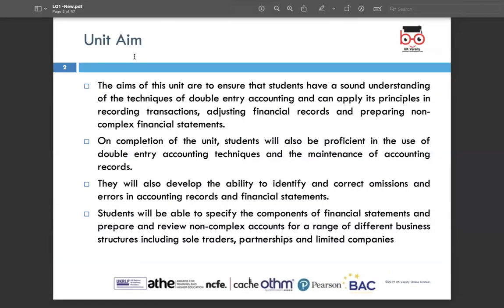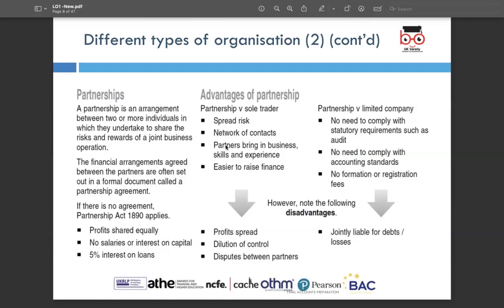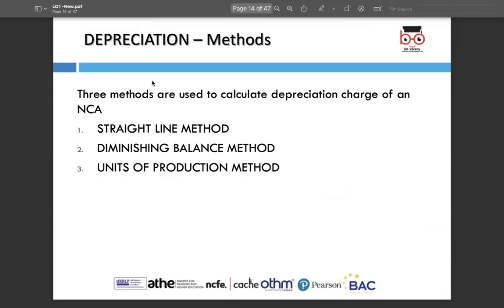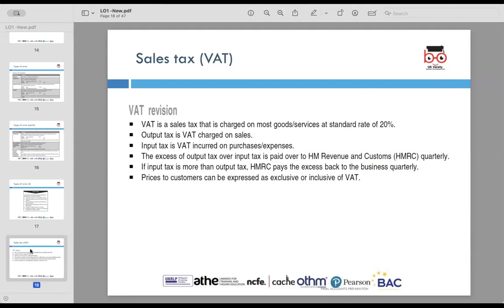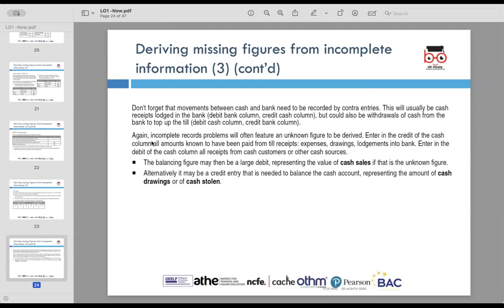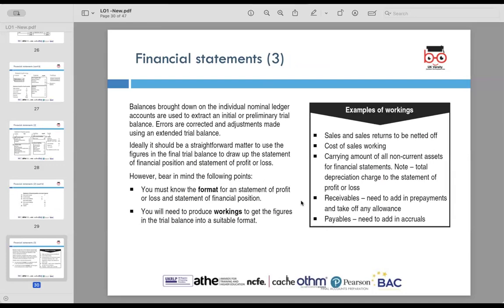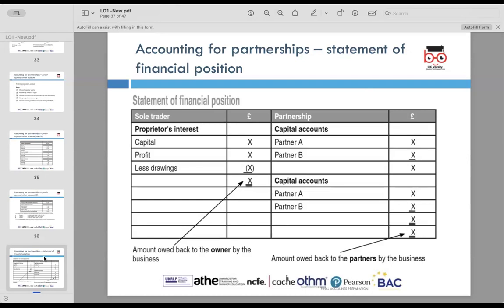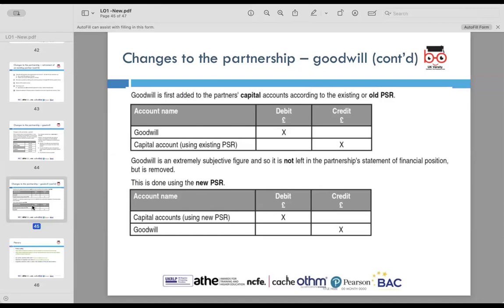IFA-Unit- Financial Reporting-LO1-(YG)